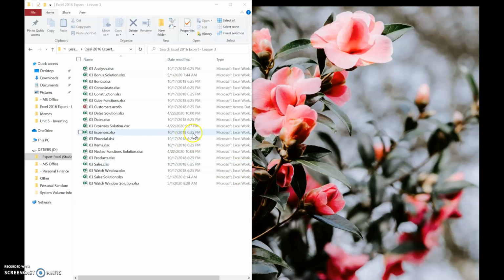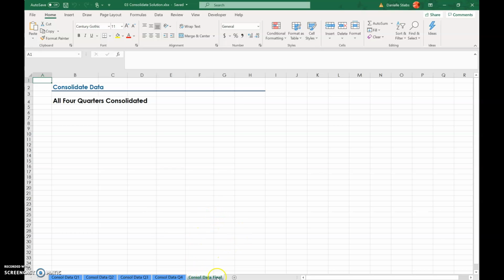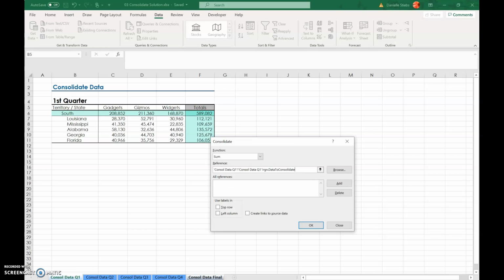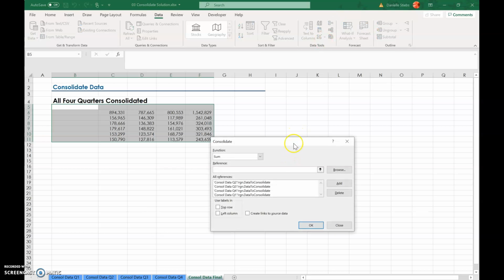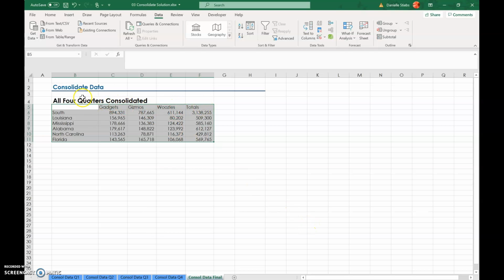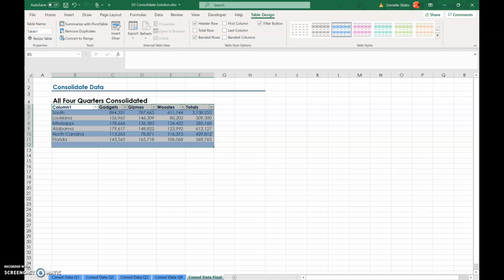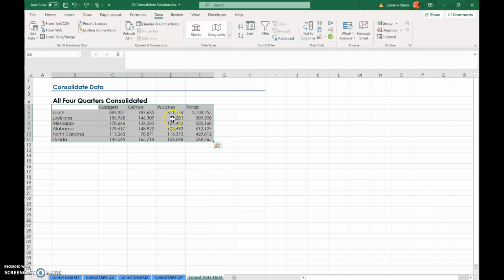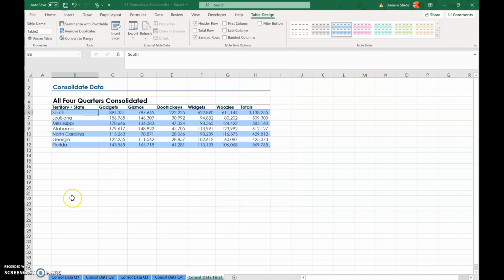Expert Excel - Lesson 3 - Slides 86-91